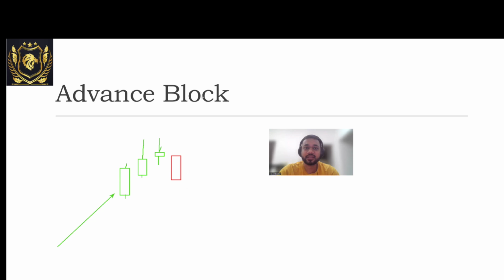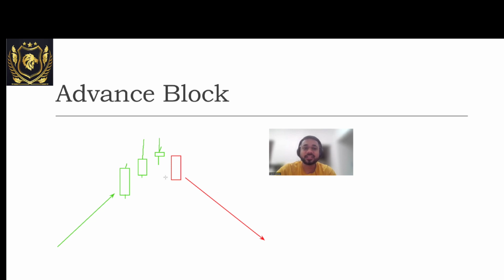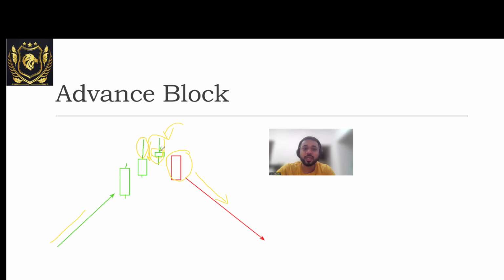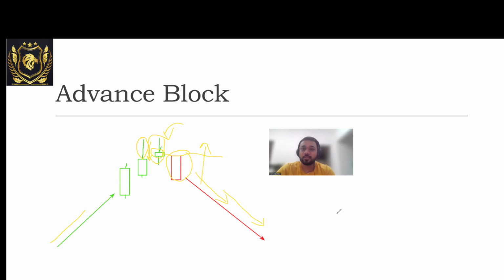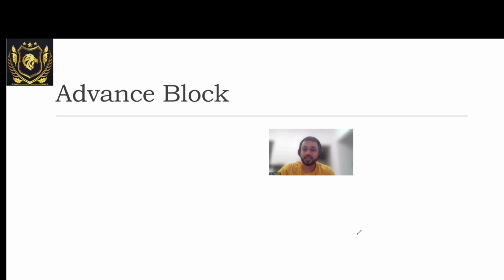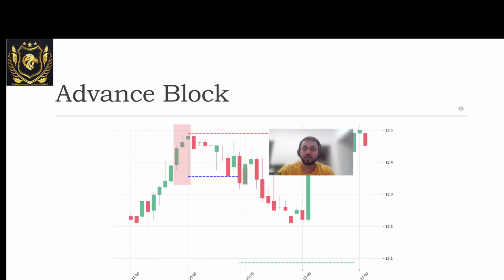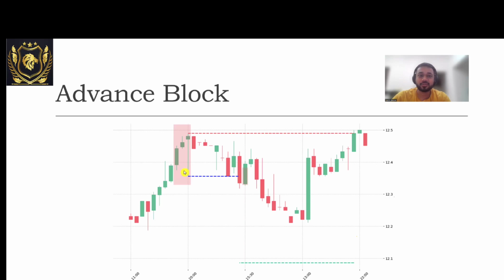Technical Analysis - Candle Sticks - Advance Block Pattern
Welcome to the Technical Analysis, today we will study the basics of how to see stock market in the eyes of technical analysis and touch upon what Advance Block Pattern candle sticks are and continue advanced candle sticks in the upcoming videos.